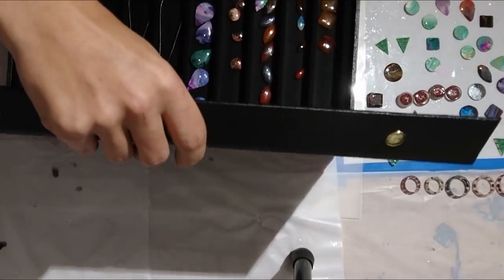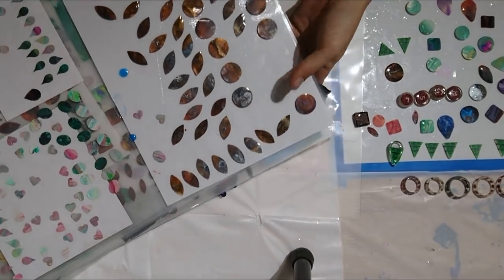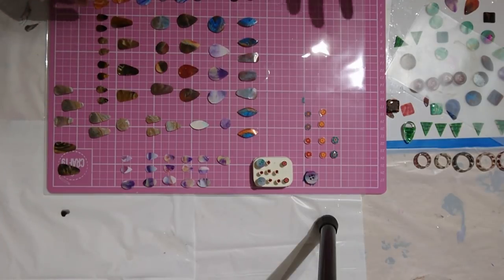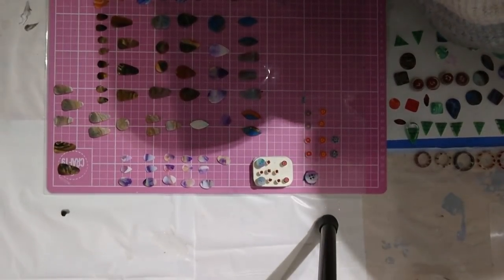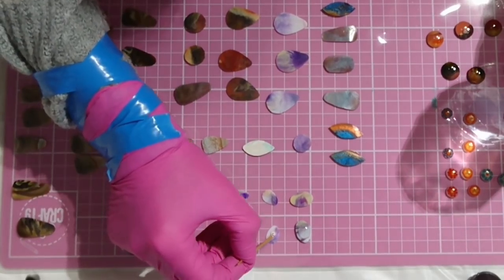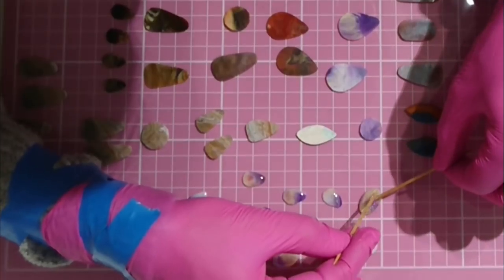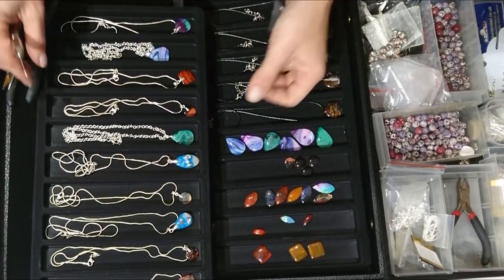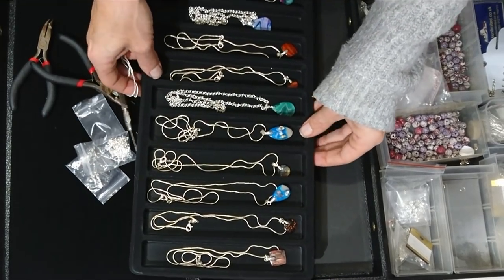[042] How to make Jewellery. How to store/use Acrylic paint spills skins resin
I have quite a few tricks up my sleeve for making life easier when working with icky sticky resin! Hope you enjoy the different stages of this jewellery making process, I kept it as to the point as possible lol. All these jewellery Items can be purchased using Paypal via my facebook
sorry if they don't link, I have no idea 🤔